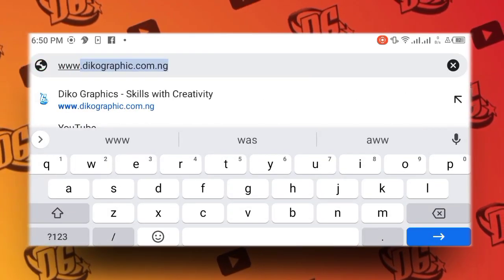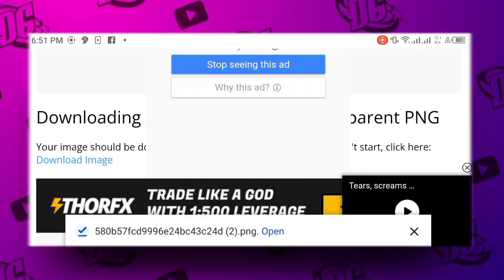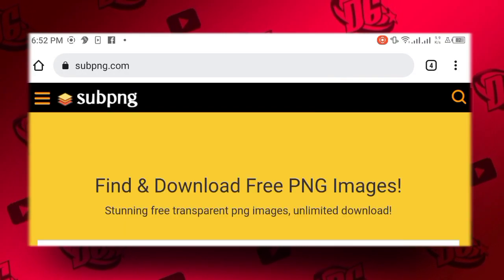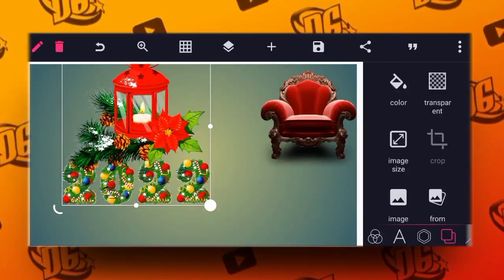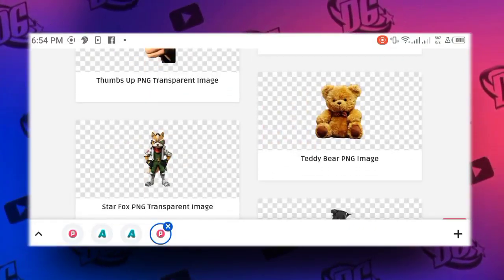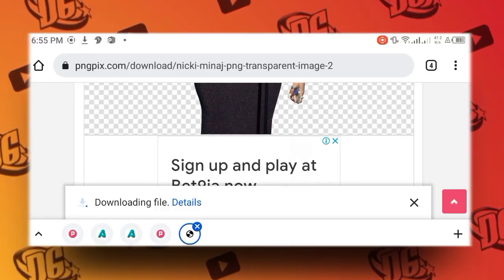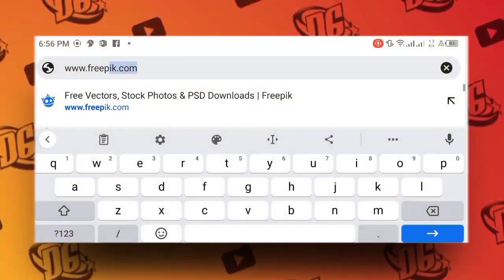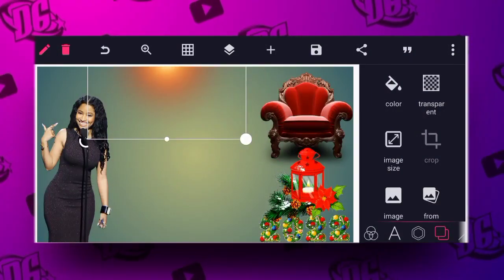How To Download Free Anything in PNG - Top 5 Websites For Designer's - Diko Graphic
Top 5 Websites For Designer's - Download Free Anything in Full HD PNG

Hey guy's

In This Video I am going to Show you How To Download Free Anything in Full HD PNG Image - Top 5 Websites For Designer's.

If you don't understand anything in video then plz comment your query below the video.